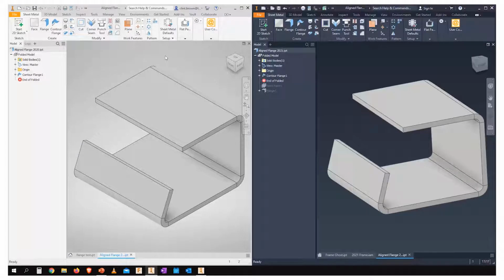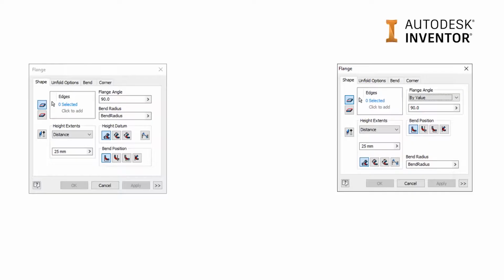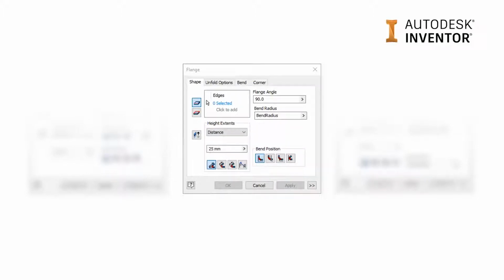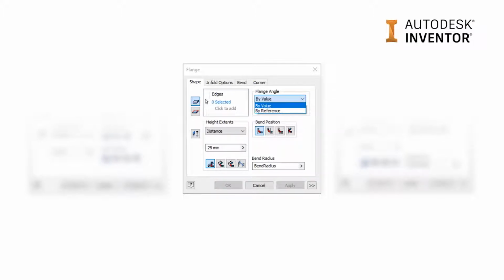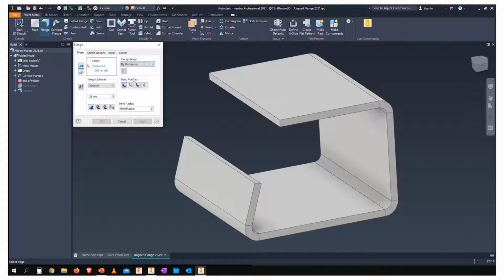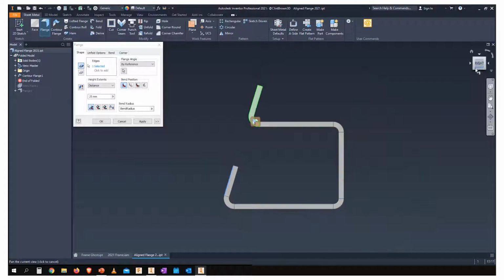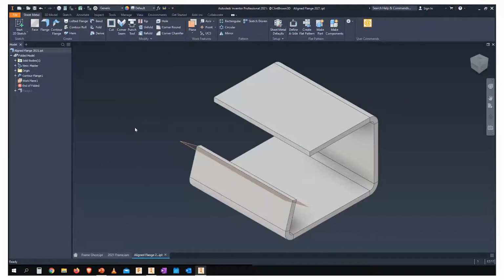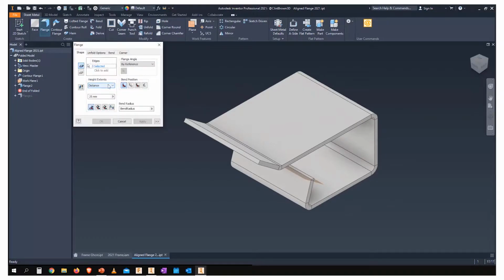Autodesk Inventor 2021 Sheet Metal Enhancements